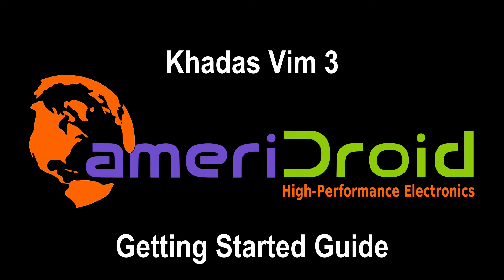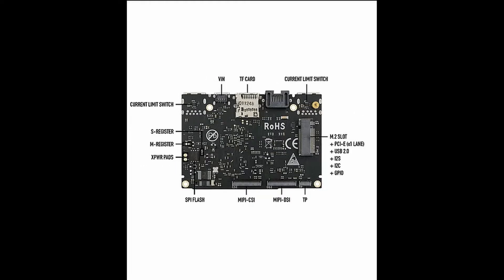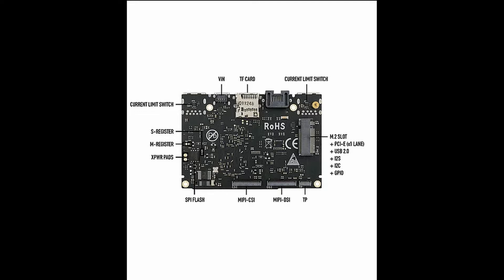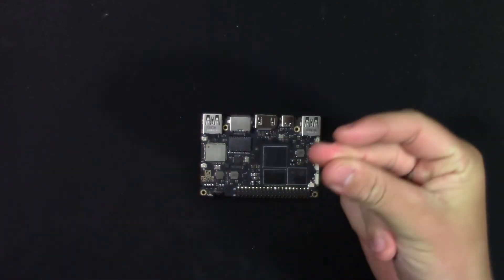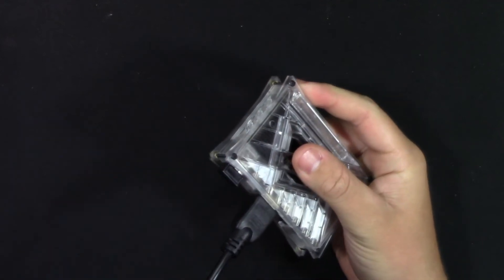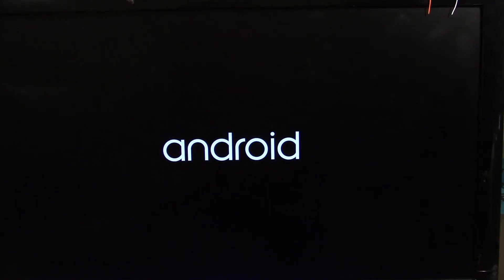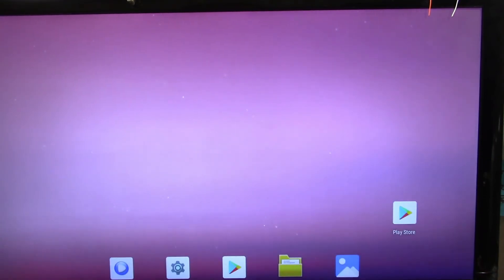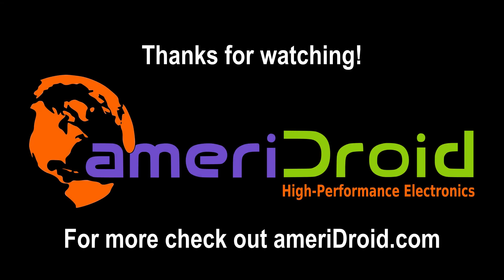Khadas Vim 3 Getting Started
The VIM3 SBC is the latest addition to the popular Khadas VIM series. It has a powerful Amlogic A311D SoC, x4 Cortex A73 performance-cores (2.2Ghz), and x2 Cortex A53 efficiency-cores (1.8Ghz) are merged into a hexa-core configuration, and fabricated with a 12nm process to maximize performance, thermal and electrical efficiency.

VIM3 is designed with the same form-factor as the popular VIM2 and VIM1. It is the size of a credit-card, and fits perfectly inside our DIY Case. Although diminutive, VIM3 is competitively-priced and fully-featured; everything you need is already built-in.

The new VIM3 SBC goes beyond what the original VIM models have to offer. It has an onboard 5.0 TOPS NPU for neural network applications, an M.2 slot for NVMe SSDs that can switch between PCIe and USB 2.0 via Khadas KBI commands, and a USB-C port with 5-20 volt USB power-delivery input. MIPI-DSI and TP connectors also allow you to add multi-touch screens.

Choose between the Basic (2GB RAM and 16GB eMMC) and the Pro (4GB RAM, 32GB eMMC).

ameriDroid.com